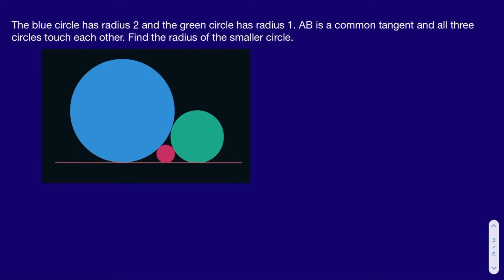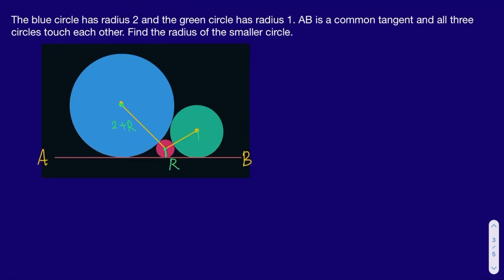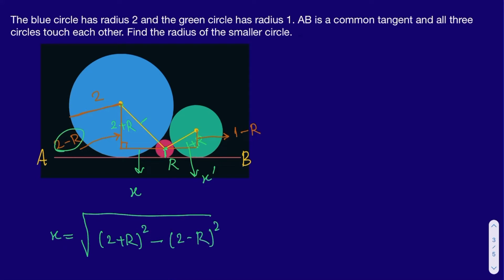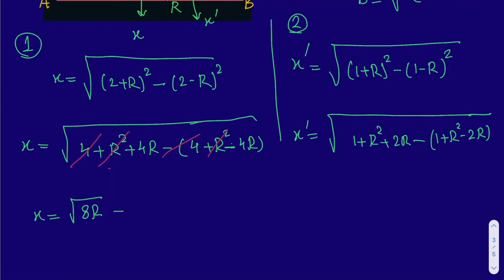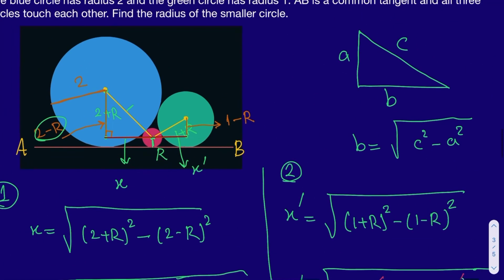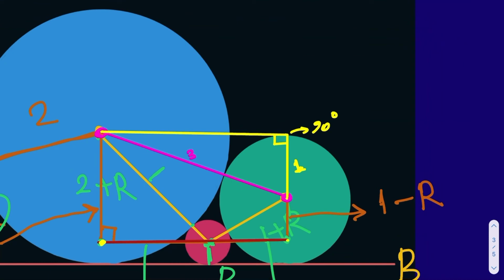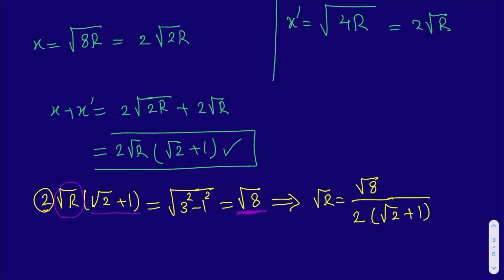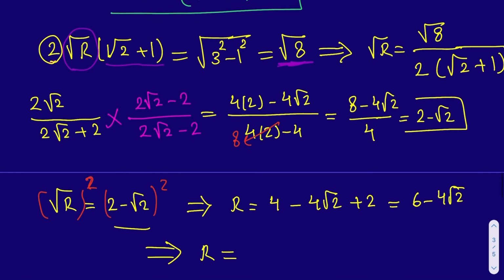The blue circle has radius 2 and the green circle has radius 1.AB is a common tangent and all …